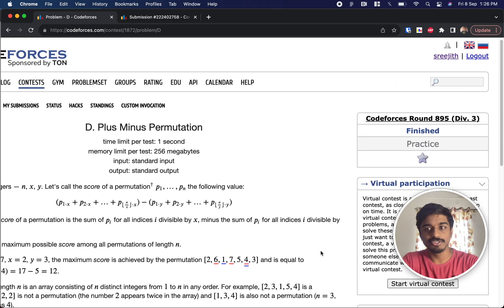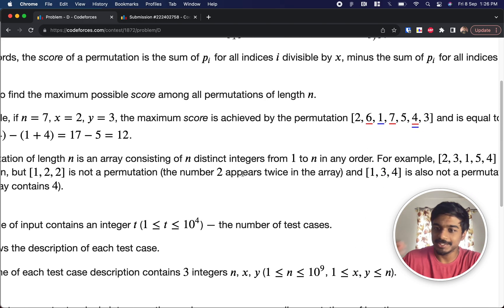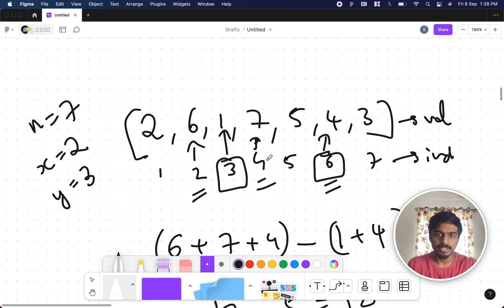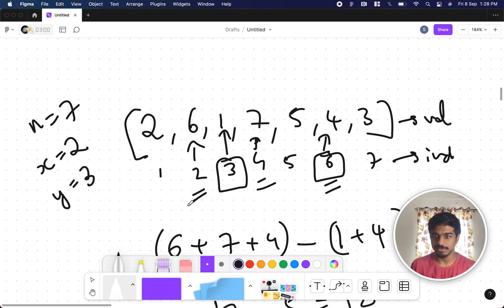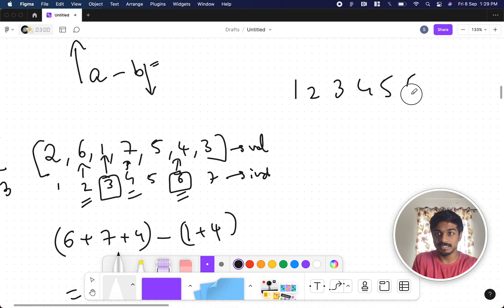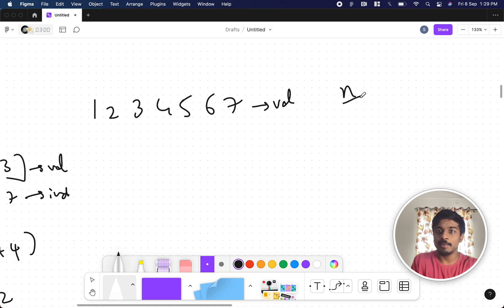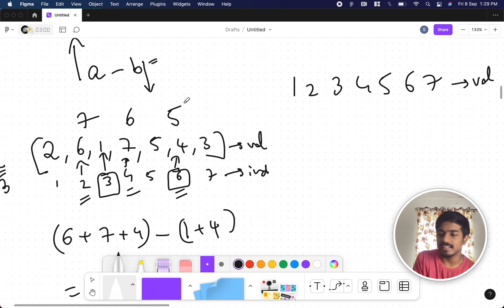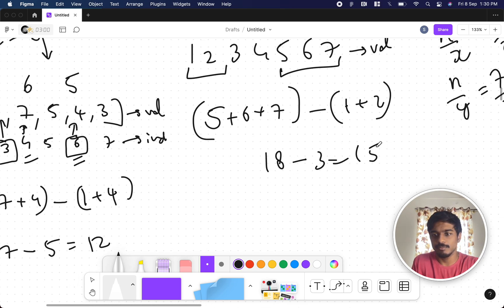Plus Minus Permutation | Codeforces 1872D Solution | Codeforces Round 895 (Div. 3) | English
In this video, I walk through the solution to problem D from Codeforces Round 895 (Div. 3)

Problem name: "plus minus permutation"
My Submission: